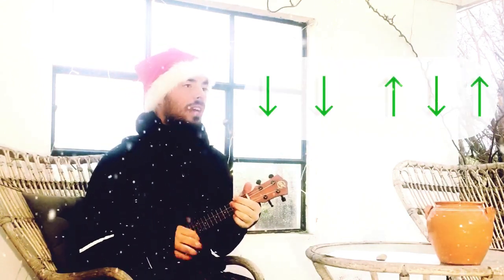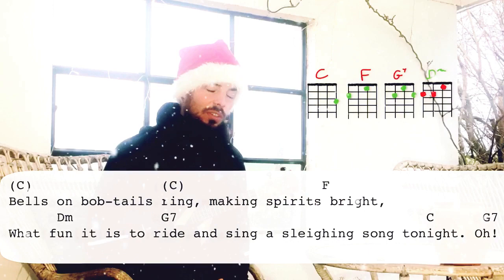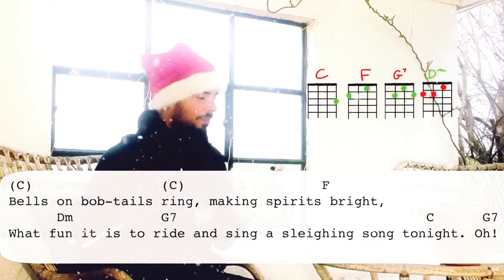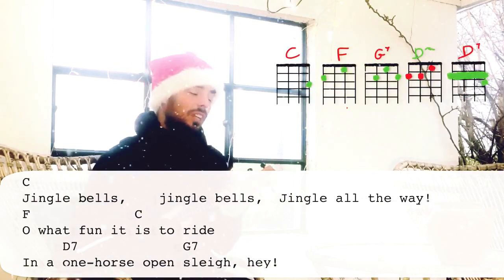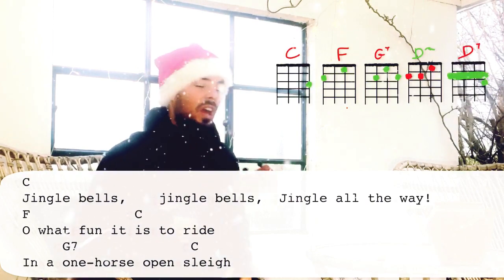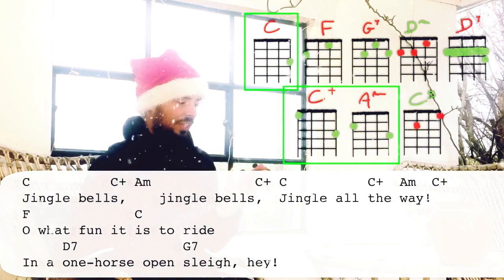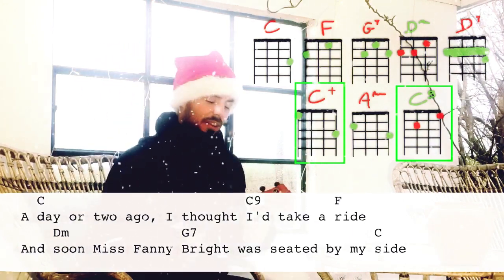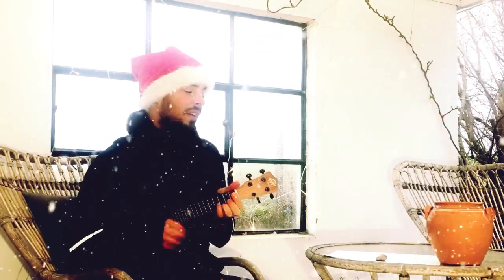JINGLE BELLS Ukulele Tutorial easy with chords & additions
hop on a sleigh, two forty as your speed, and grab the song sheet